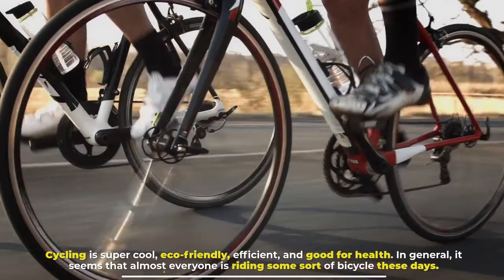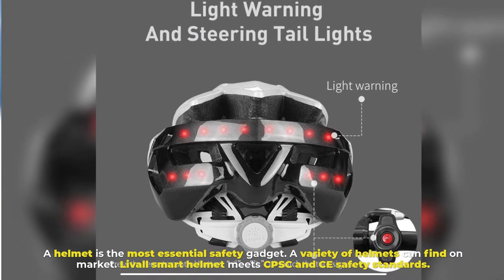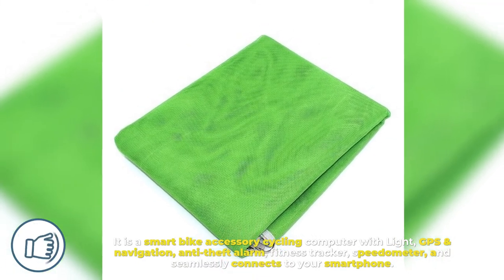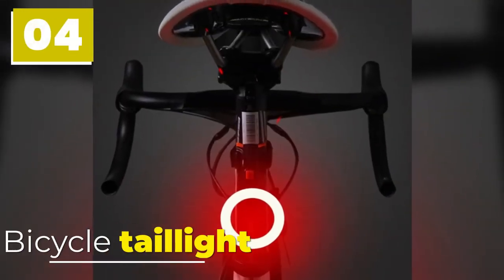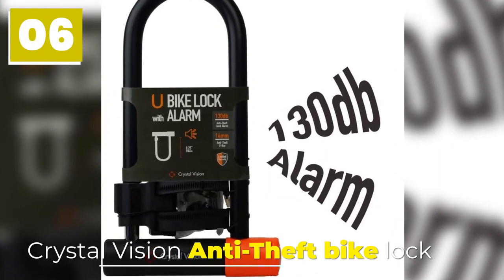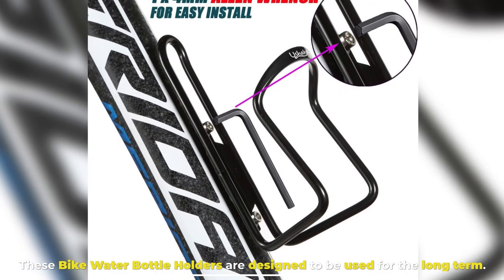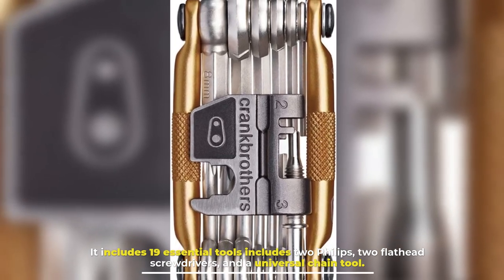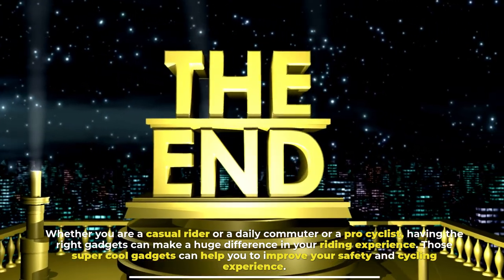10 Cool Bike Gadgets in 2022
Cool Bike Gadgets on This Video
// Amazon Link //
1.  BV Super Bright USB Rechargeable Bike Light Set
2.  2 Pack Bike Mirror Handlebar Long Rearview Mirrors Rotatable
3.  Activ Life 1-Tire Pack LED Bike Wheel Lights

Cycling is super cool, eco-friendly, efficient, and good for health. In general, it seems that almost everyone is riding some sort of bicycle these days. Some gadgets make riding safer; others help you to find your way, some helps to look at your bike more stylish. Today we come to you with some super cool bike gadgets.

1. LIVALL BH60SE smart helmet:
A helmet is the most essential safety gadget. A variety of helmets can find on market. Livall smart helmet meets CPSC and CE safety standards. It has a built-in Bluetooth speaker and windproof microphone which ensure the clarity of voice input and output even in high-speed cycling. The upgraded micro USB charging port perfectly solves the charging problem.

2. SmartHalo:
SmartHalo is a device that stays on your bike at all times, always there when you need it. It is a smart bike accessory cycling computer with Light, GPS & navigation, anti-theft alarm, fitness tracker, speedometer, and seamlessly connects to your smartphone. SmartHalo’s circular interface has been designed to keep you focused on the road. It helps you to start smart biking by tracing your time, distance, speed, and calories.

3. Electronic Bell Horn:
Bell horn is an essential bike part. The stylish electronic bell horn can increase your bike’s outlook. It is waterproof and offers a split type multi-function control button. Adjustable volume switch helps you to maintain the sound level.

4. Bicycle taillight:
Fun and safety combined in this bicycle taillight with multi lighting modes. USB charge led tail light is stylish and more visible.
5. Cycling gloves:
With 54 lumen LEDs, rechargeable coin-cell battery, and ambient light sensors; Zackees’s Turn Signal Gloves offers a high-tech cycling glove. It has shock absorbing foam and sweat absorbent which makes it more comfortable.

6. Crystal Vision Anti-Theft bike lock:
The Crystal Vision Anti-Theft bike lock is a heavy-duty bike lock. This compact, high-end U-Lock is built to resist bolt cutters and leverage attacks. It offers a 130db anti-theft loud alarm which helps you to be free of worries and offers weatherproof.

7. USHAKE Water Bottle Cages:
The Ushake water bottle cages offer bottle cages with high-quality material and manufacturing process for extra strength and durability combined with low weight and easy to install. These Bike Water Bottle Holders are designed to be used for the long term.

8. Good hand Rear View Mirror:
The Good hand Rear View Mirror is a lightweight arm-mounted bicycle mirror that gives riders a 360-degree view of their surroundings and a clear view rearview.

9. Crankbrothers M19 Multi-Tool:
The Crankbrothers M19 Multi-Tool is an essential gadget for a bike. It includes 19 essential tools includes two Philips, two flathead screwdrivers, and a universal chain tool.

Conclusion:
Whether you are a casual rider or a daily commuter or a pro cyclist, having the right gadgets can make a huge difference in your riding experience. Those super cool gadgets can help you to improve your safety and cycling experience.